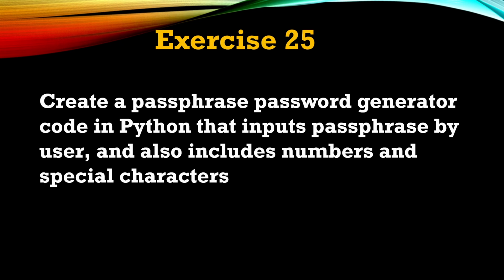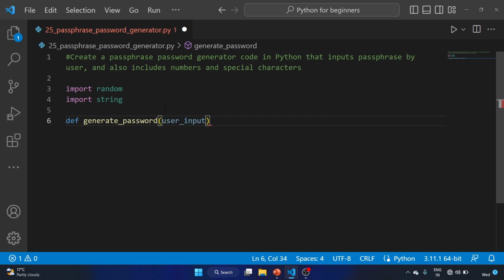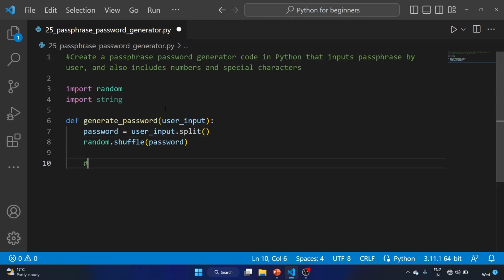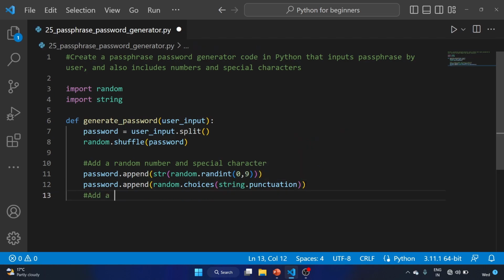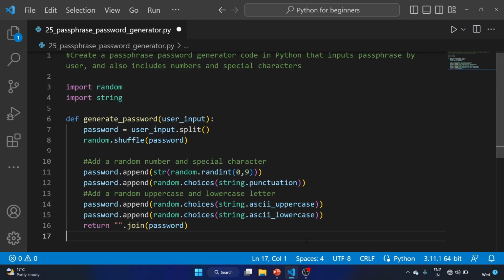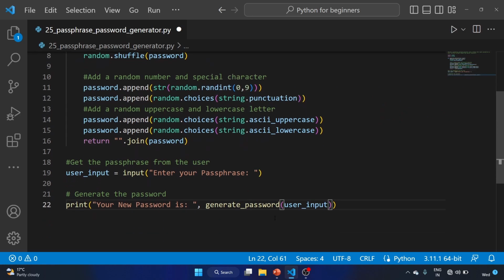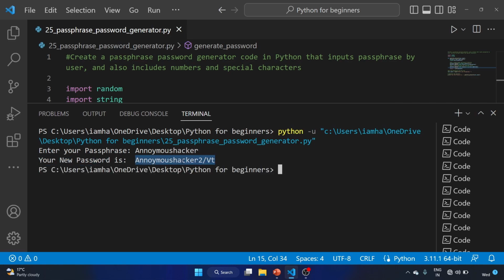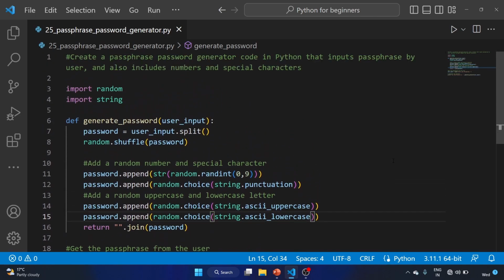#25 Exercise - Create a Passphrase Password Generator Program in Python.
In this video, we will be creating a passphrase password generator in Python. The code will take user input and include numbers, uppercase, lowercase and special characters to enhance the security of the generated password. Follow along and learn how to create your own passphrase password generator.

Please give it a try and let me know your thoughts on this.
Happy coding!